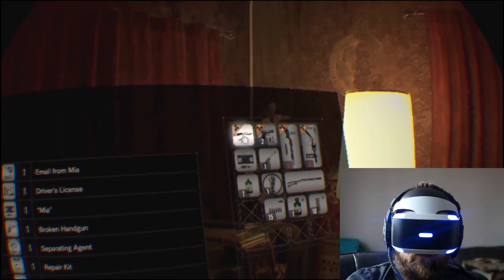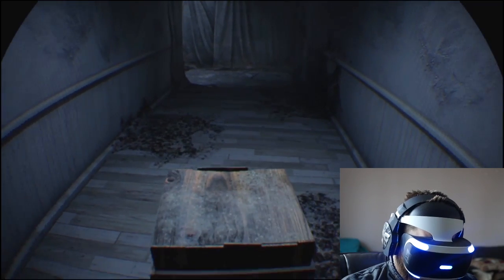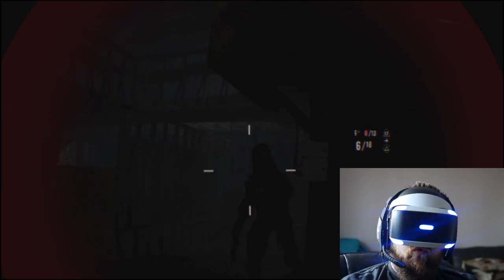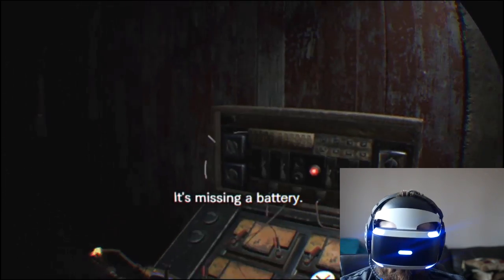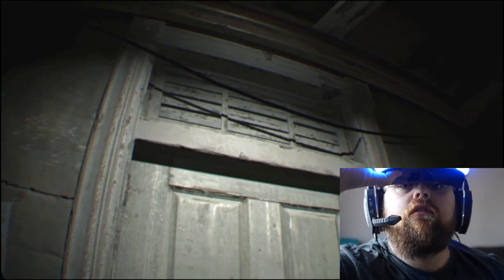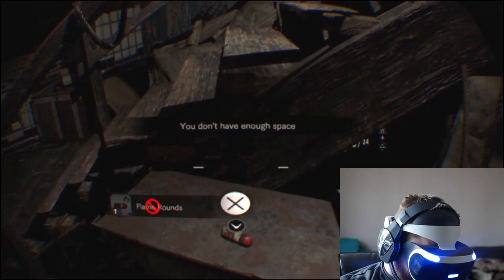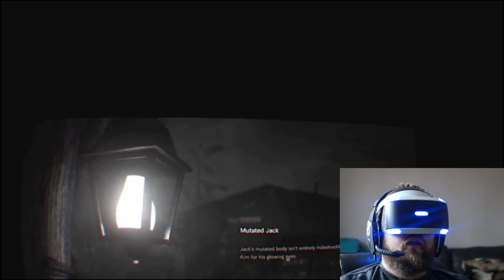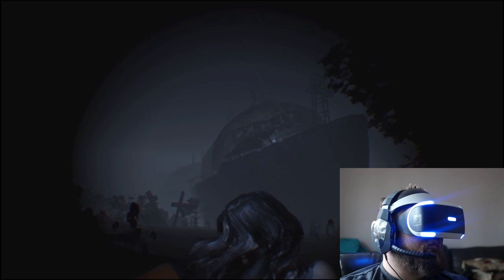Lets Play Resident Evil 7 VR Decisions Decisions...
Its all come down to this the hardest decision ever. in this part of Resident Evil 7 VR
heck of a lot scarier than it seems, Just check out how many times I need a change of pants.